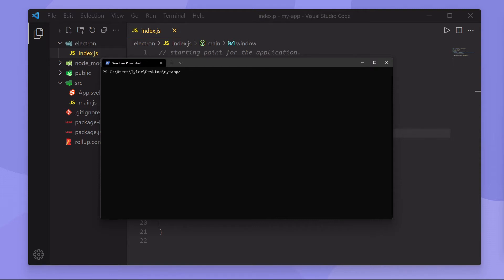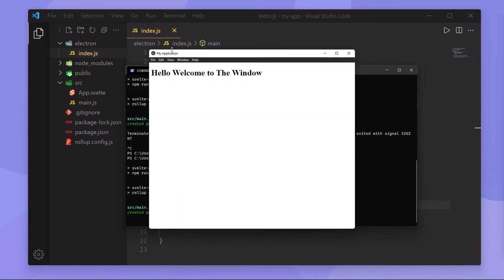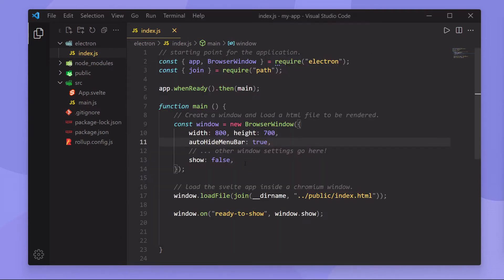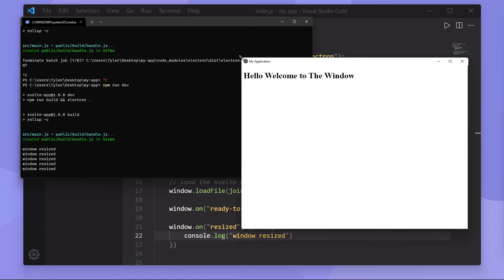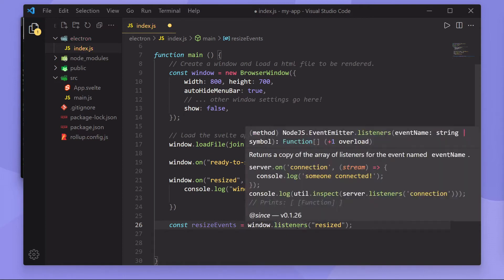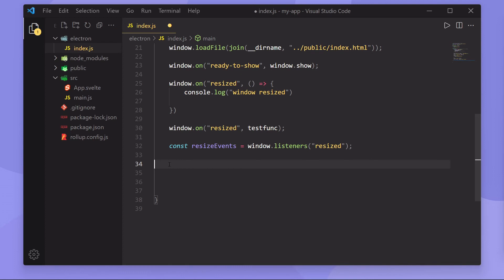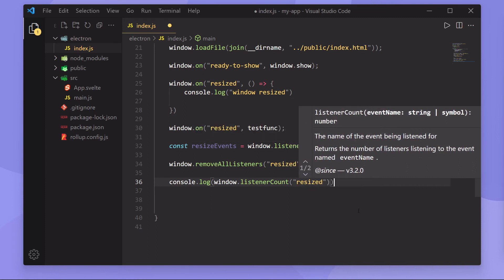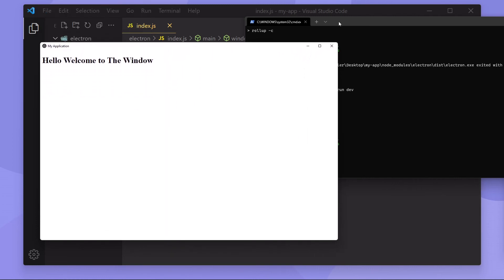Getting Started w/ Electron #2 - BrowserWindow Class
Today I will cover some functions, methods and properties that are included with the electron Browser Window class. These can be useful for certain types of applications and I'm sure you will find use out of at least a few of these.

Chapters:
00:00 Remove Jittery Startup
01:20 ReadyToShow Event
02:07 Remove TitleBar
02:38 Removing the TitleBar
02:57 Resize Events
03:44 Constant Sized Window
03:55 Incorrect Way to Disable User Resize
04:40 Correct Way to Disable Resize
05:09 Counting Event Listener Counts
05:50 window.listeners("resized")
07:04 Calling function.call()
08:02 window.removeAllListeners("resized")
08:40 window.listenerCount("resized")
09:15 window.getSize() Getting the window size
10:05 window.getPosition() Getting the window position
10:25 getPosition() Users with multiple displays
11:14 Like & Subscribe xD